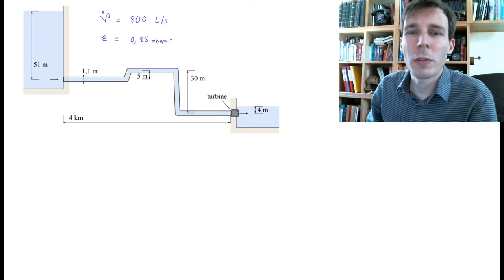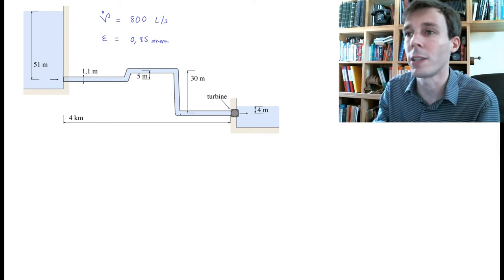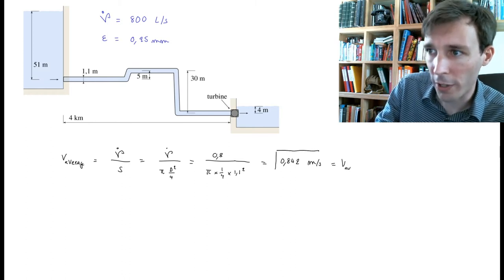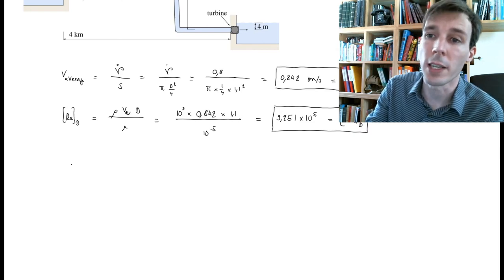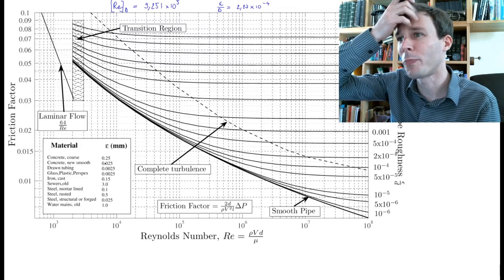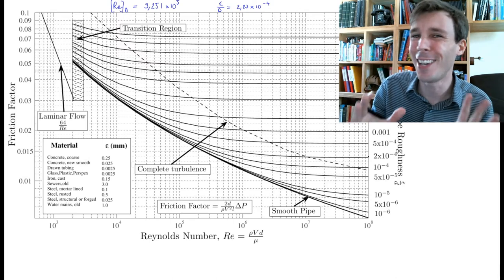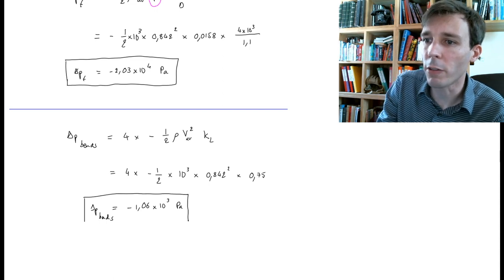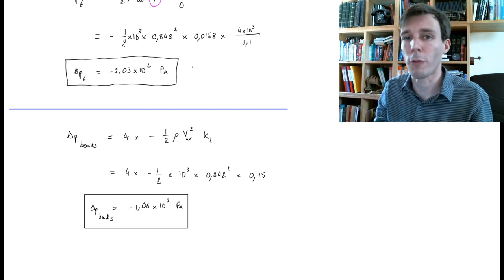Calculating pressure losses in a pipe (Fluid Dynamics with Olivier Cleynen)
How to calculate pressure losses due to friction in a pipe, using the infamous Moody diagram.